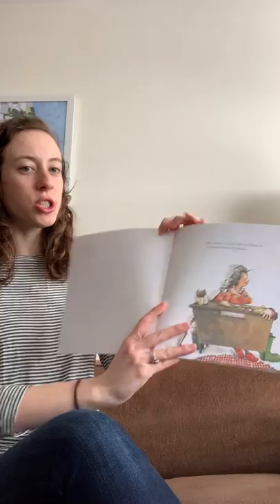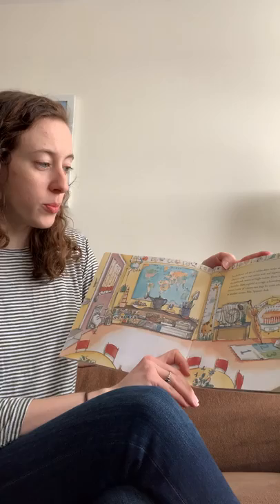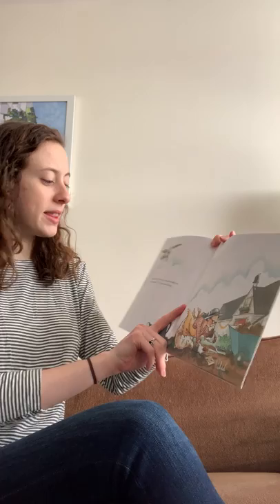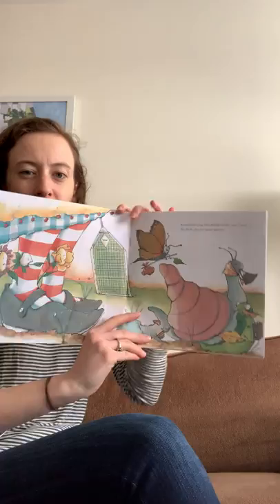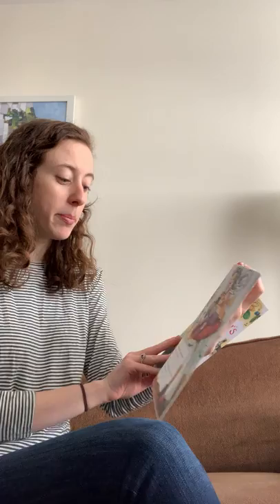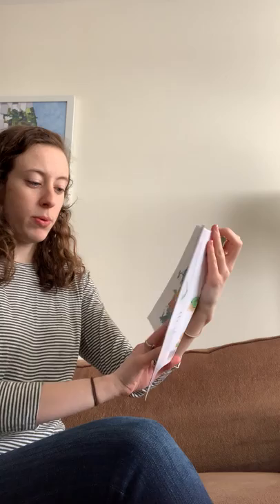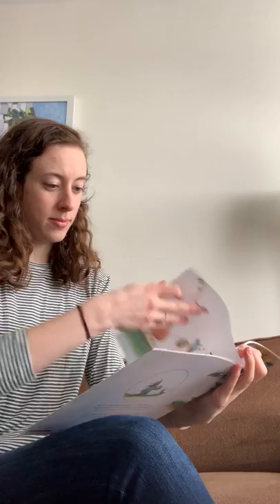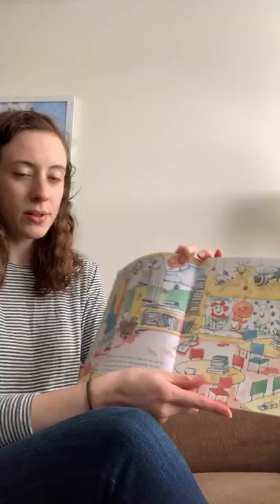Read Aloud: "Mrs. Spitzer's Garden" by Edith Pattou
Great story to show how Mrs. Spitzer helps her plants *students* grow!